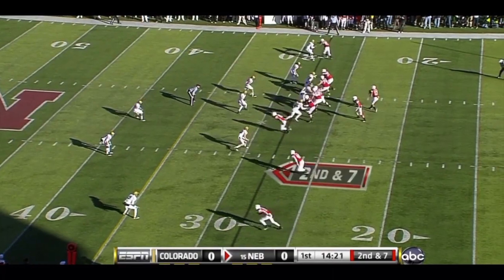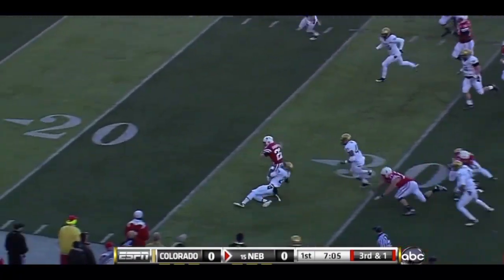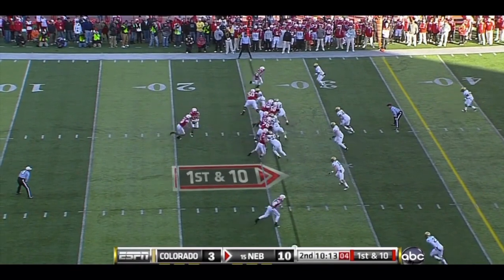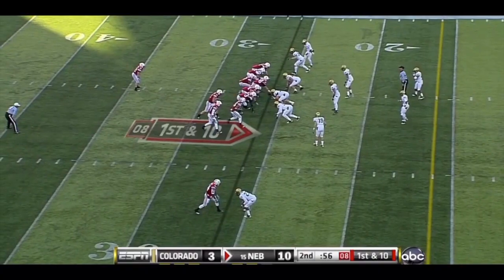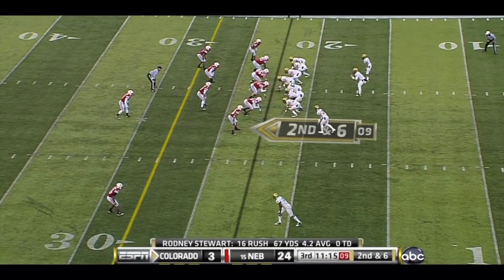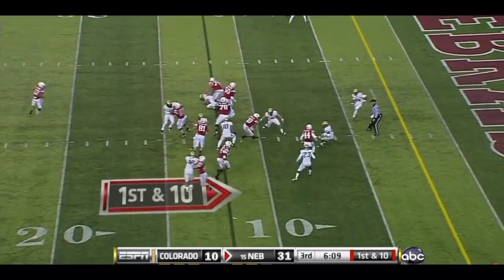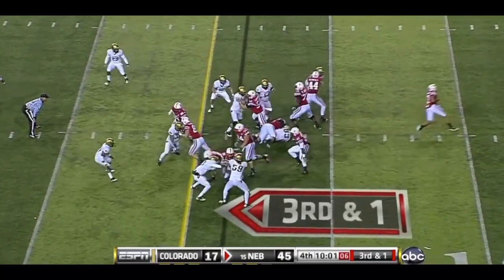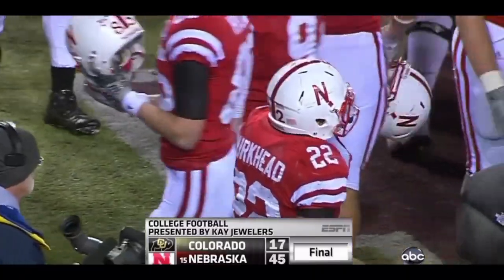Nebraska vs Colorado 2010